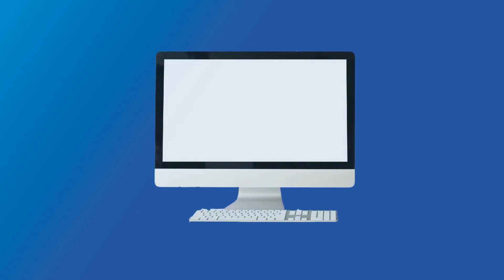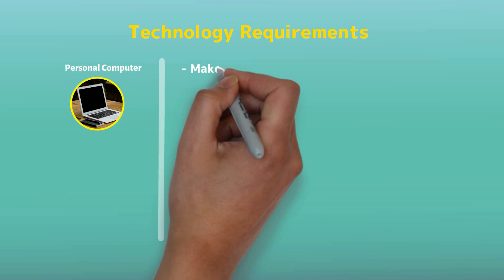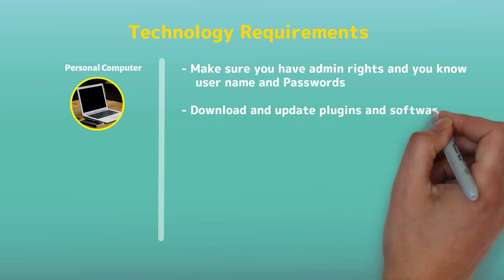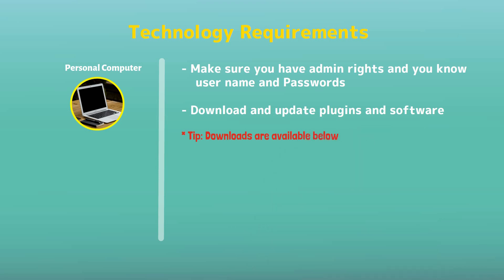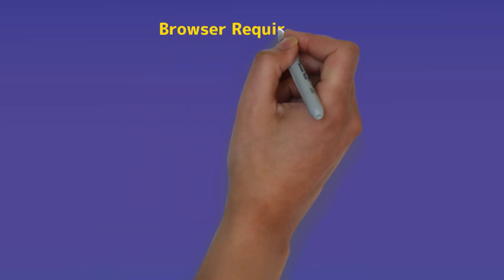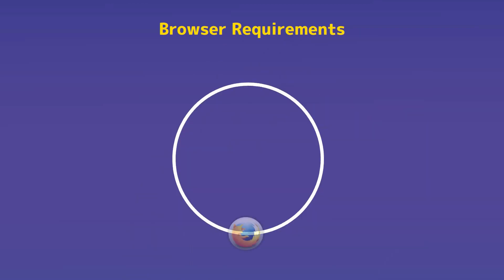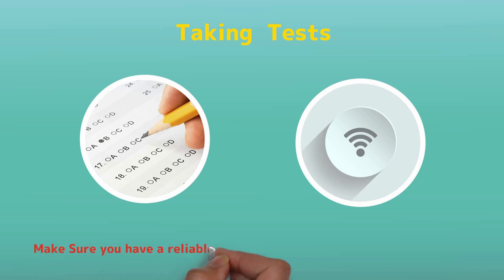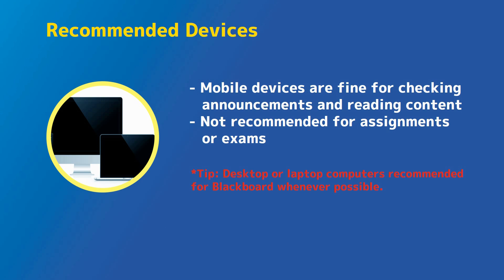Section 4 - Technology Requirements | Are You Ready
Browsers:
Chrome: